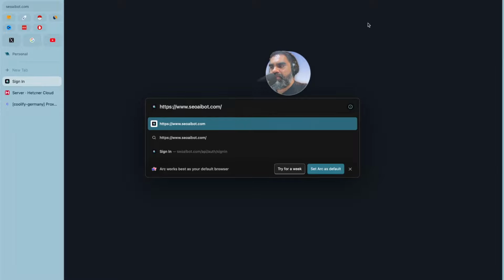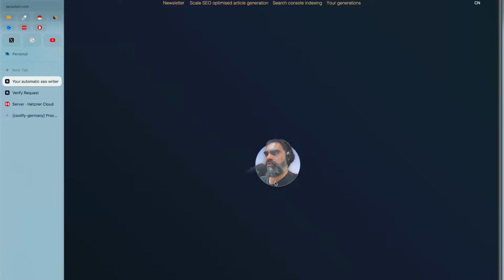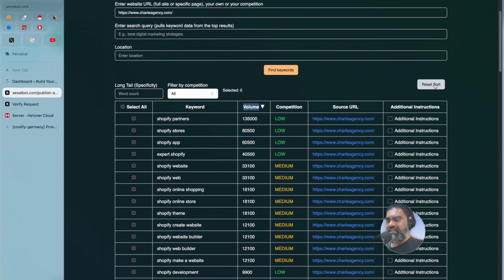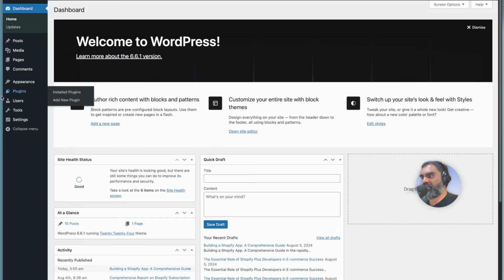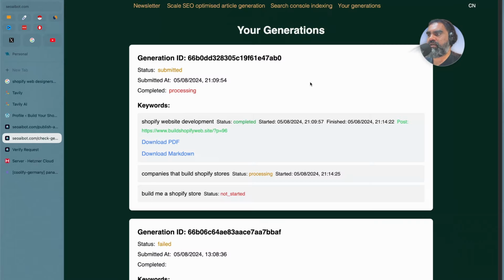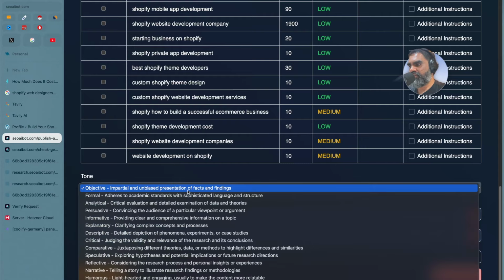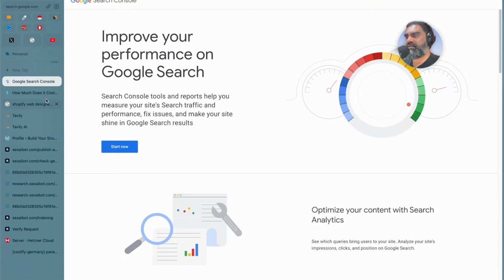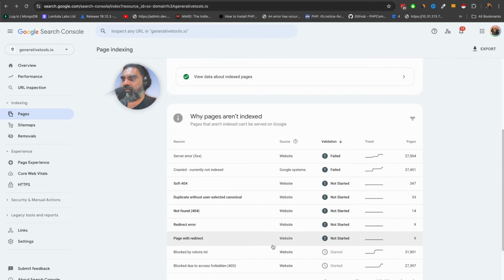SEO AUTOMATION 63000 PAGES IN 3 DAYS! In depth and well researched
63000 SEO pages In 3 Days! New AI SaaS, Goodbye Thin LLM Content